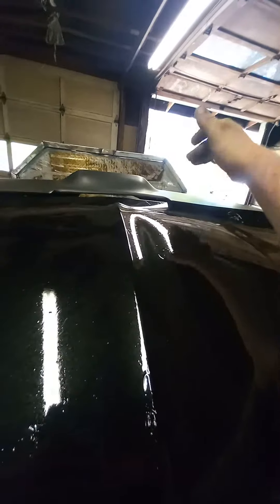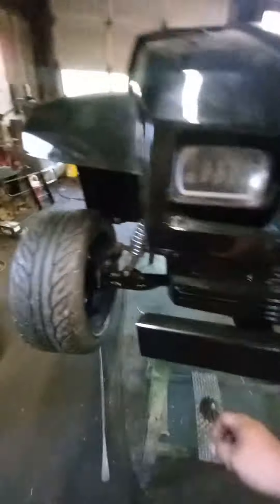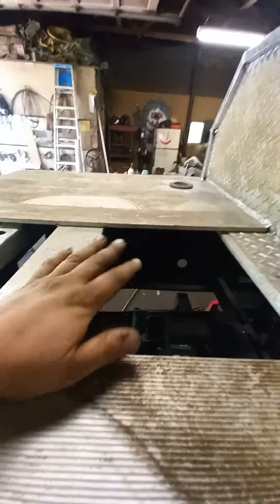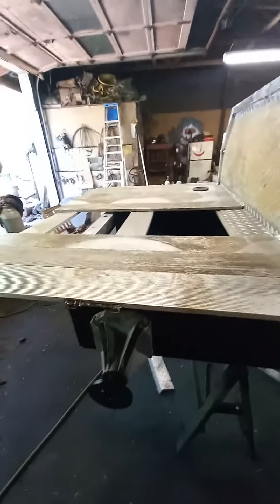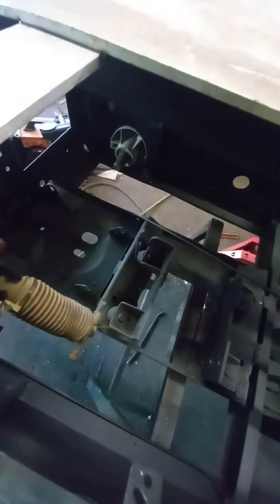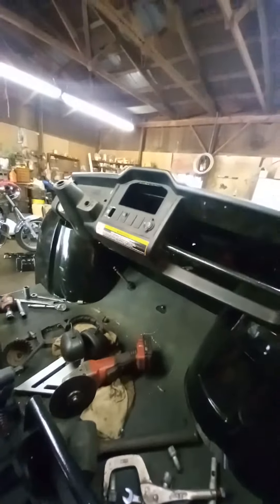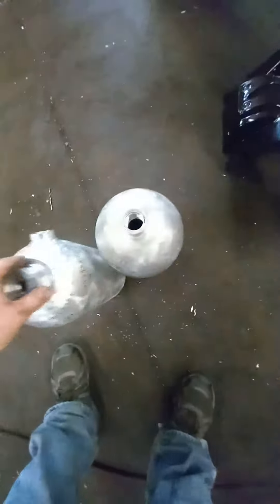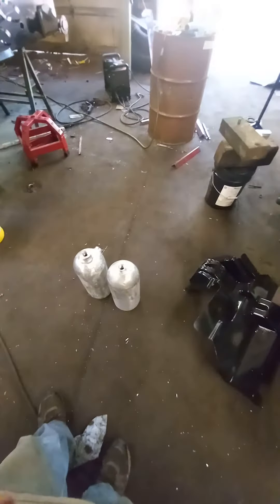Nitrogator Build! part 2